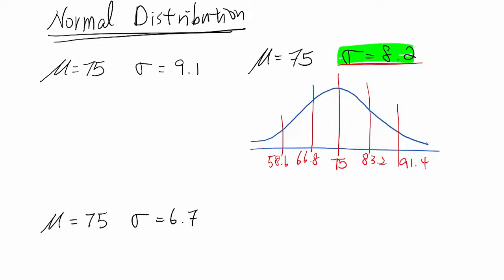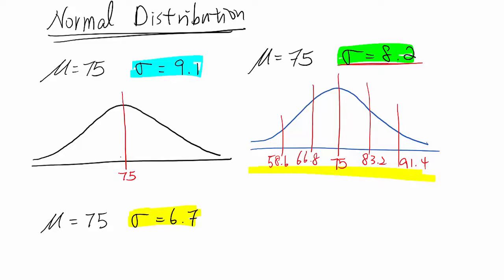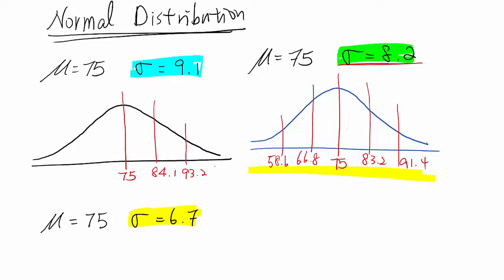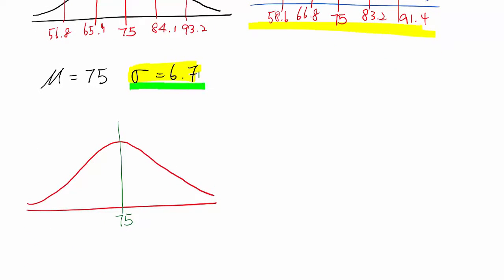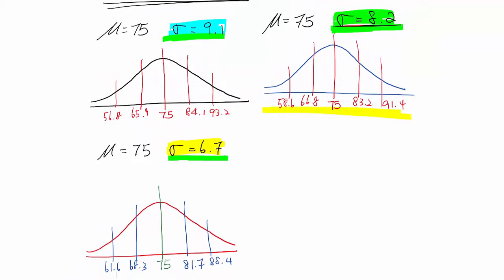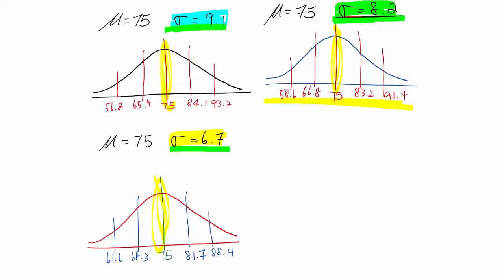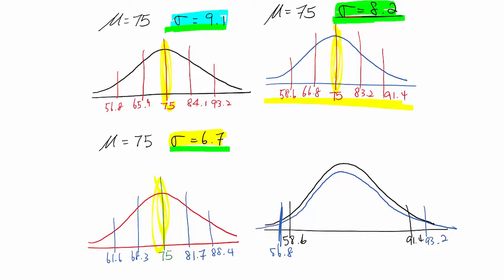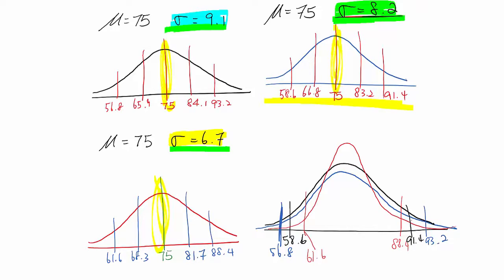Lesson 9.3 Comparing Unique distribution